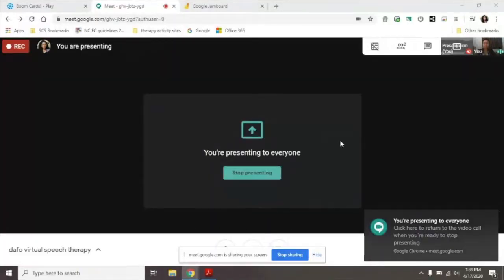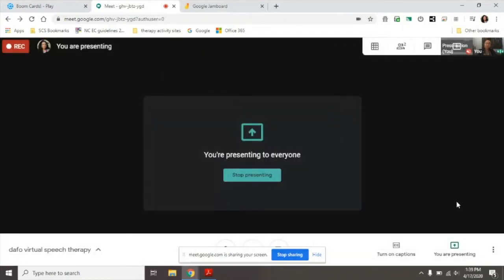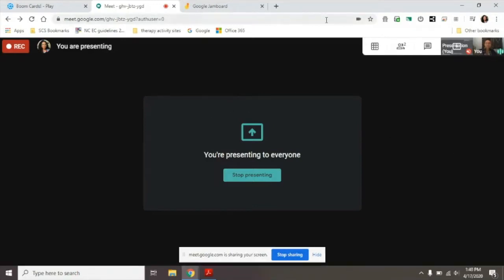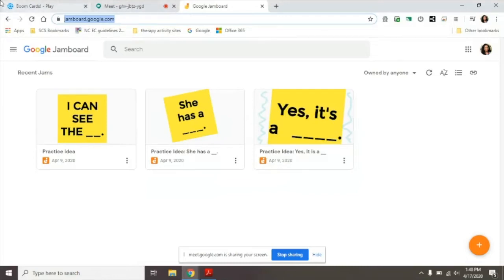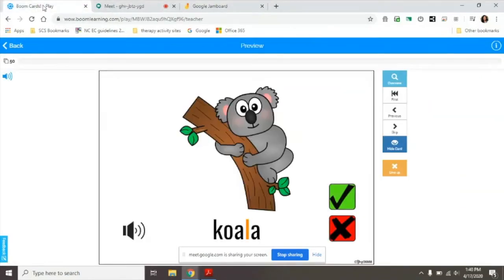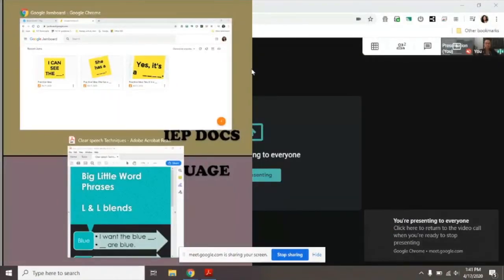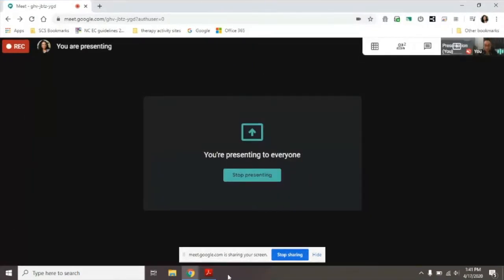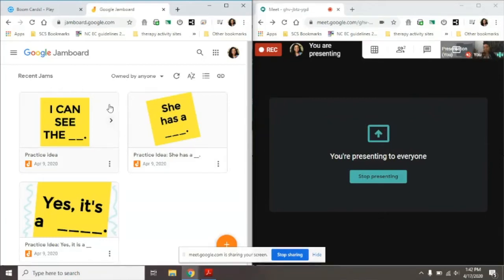TUTORIAL #9 | Google meet presenting and seeing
Hey Gang, I have to use Google Meets at work and there is one big hiccup with using it for virtual speech therapy. The hiccup, or slight bump in a mostly smooth interface, is that you can't see the student while presenting your screen. Here is a workaround to be able to see the student's face while showing them stimulus activities.

**This is not intended to be a promotion or an endorsement for Google Meets.**